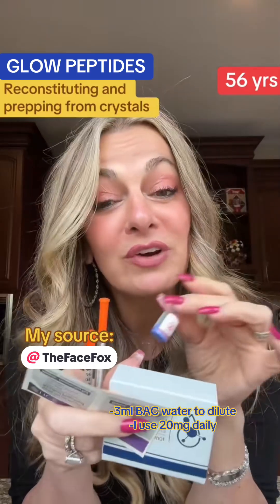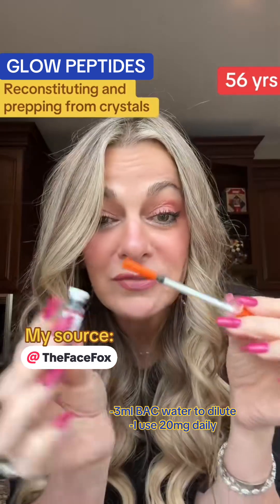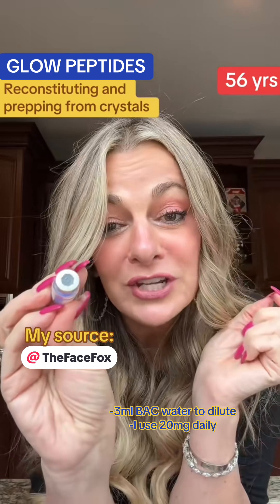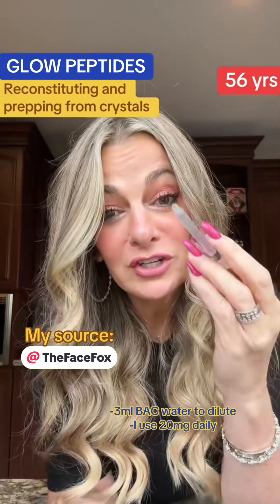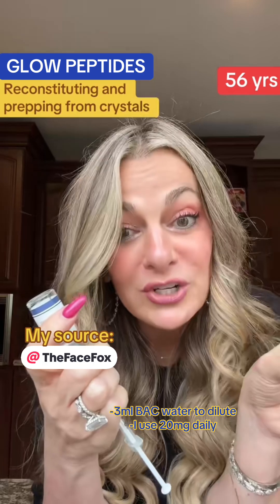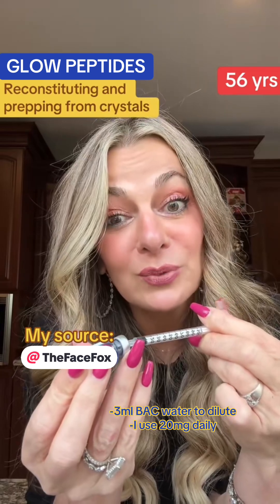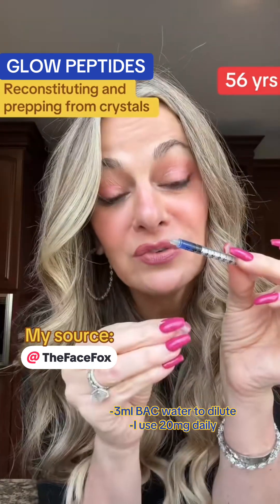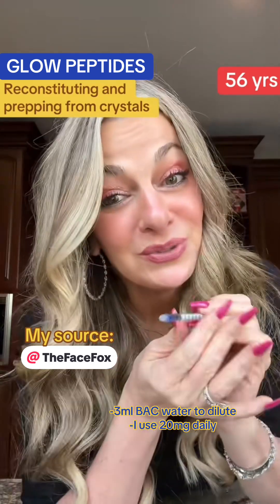A breakdown of how I prepare, reconstitute and measure my GLOW peptides